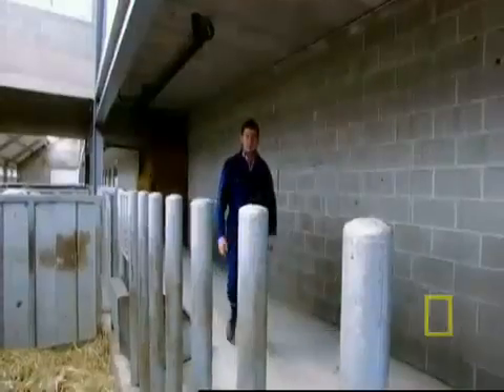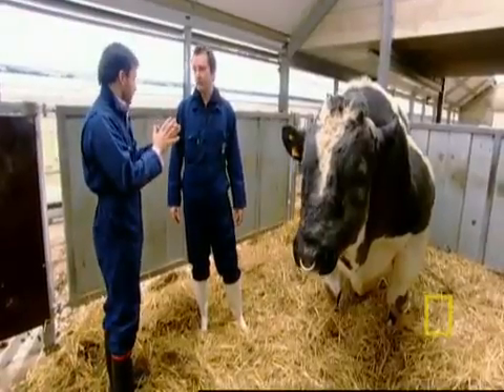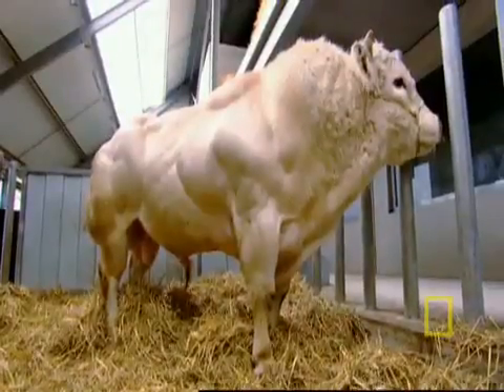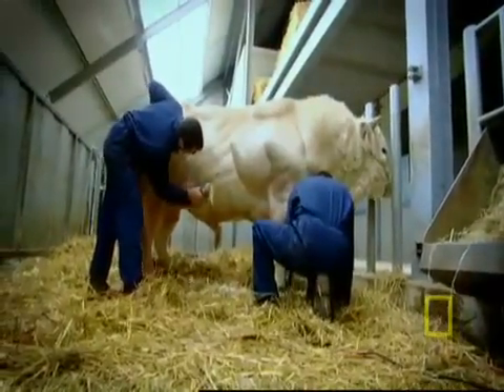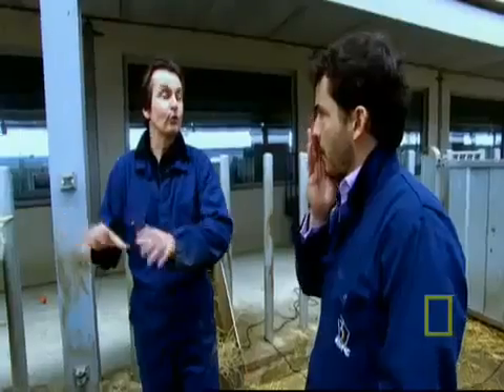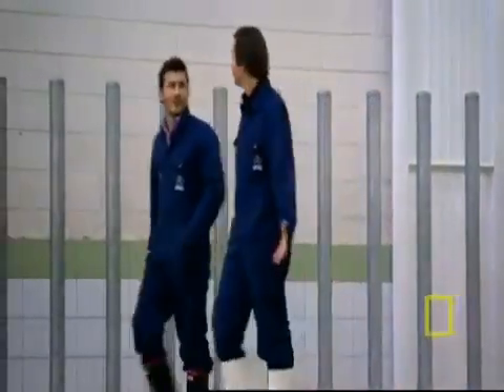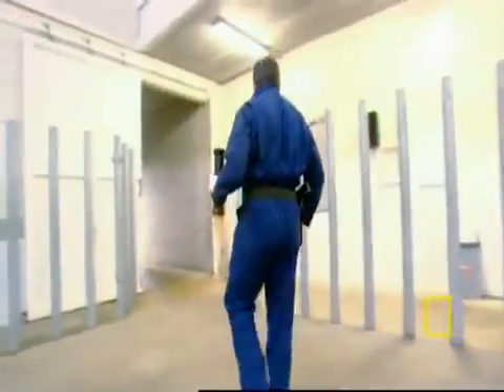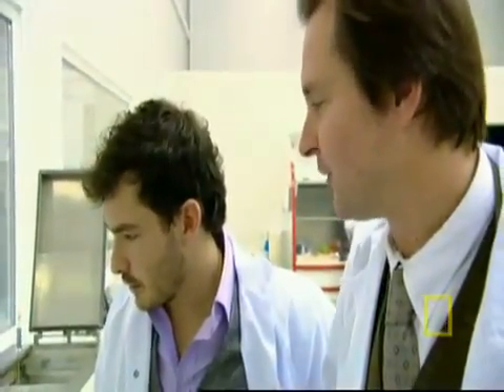نموذج بقر اللحم المميز | دورة تدريبية في التسمين | حلقة 69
[69] دورة تدريبية في التسمين.ج69.نموذج بقر اللحم المميز (السوبر):
يعرض هذا الفيلم إلى أبقار عملاقة وتوضح هيئة بنائها. ترى كيف حقق المربي نتائج مذهلة ؟؛ كيفية انتخاب وانتقاء العجول المميزة للتسمين. الفيلم يوضح أجزاء جسم الحيوان المختلفة، والعضلات عالية الثمن التي يفضل أن تكون كبيرة الحجم حتى يصبح الإنتاج اقتصادي. حيث تم حلق شعر الحيوان بماكينة القص الكهربائية لإظهار منحنيات وثنيات الجسم المختلفة لإظهار القطعيات المختلفة من لحم الأفخاذ والظهر والبطن والكتف والرقبة. كل ذلك عن طريق التربية بالانتخاب الطبيعي، الذي يؤدي إلى انتخاب أفضل الجينات التي تؤدي إلى أفضل أداء في الإنتاجية وزيادة الأجزاء المميزة في جسم حيوان التسمين.
يظهر كذلك في الفيلم عملية جمع السائل المنوي من أفضل الطلائق المختارة والمنتخبة وذلك عن طريق المهبل الصناعي، لاستخدامه في تلقيح الإناث للحصول على عجول إذا صفات وراثية مميزة، وذلك بتلقيحها صناعيا بعد فحصه (فحص السائل المنوي: الحي والميت، الطبيعي والشاذ، الحركة والحيوية، المذيل وعديم الذيل...وهكذا) وتخفيفه بالمخففات.
ترجمة: محمود سلامة الهايشة (Mahmoud Salama El-Haysha)
Training course in fattening Farm animals.. Part 69